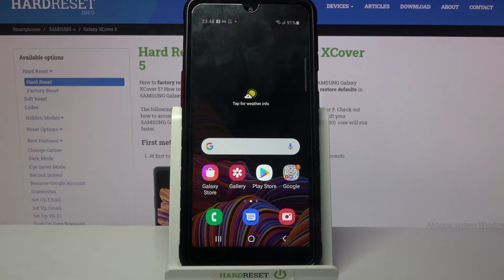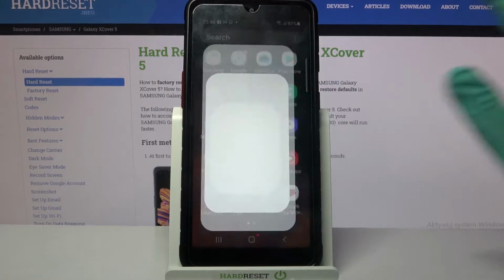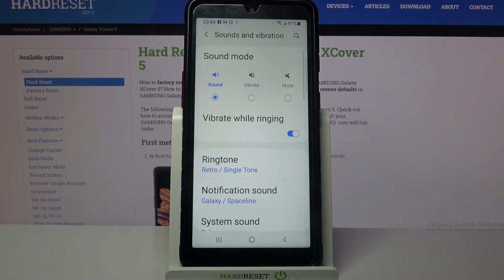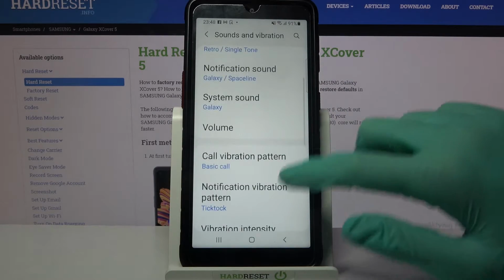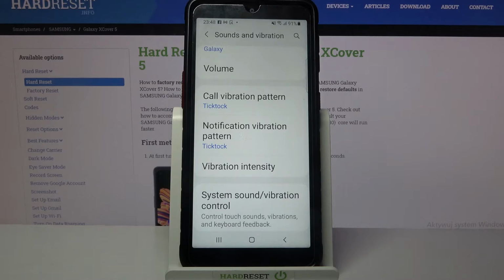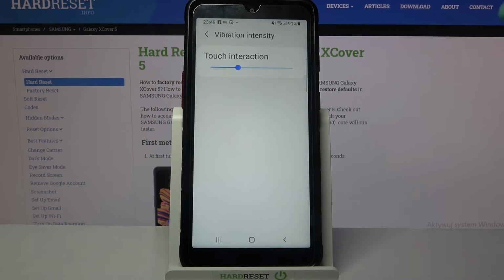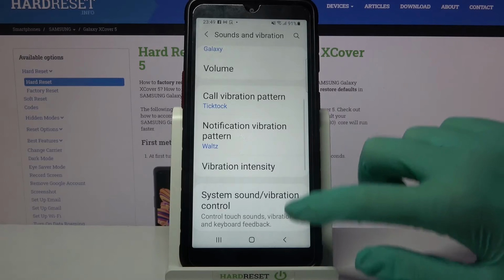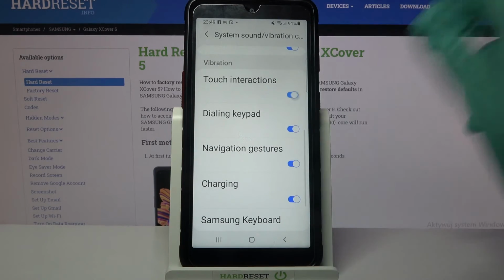How to Change Vibration Settings in SAMSUNG Galaxy XCover 5 – Customize Vibrations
Hi there! Have you ever been wondering how you can adjust vibration settings on your Samsung Galaxy XCover 5? In today's video we're going to show you how you can easily change vibration settings on your Samsung Galaxy XCover 5 just in a couple of simple steps. This video might be useful in case if you wish to adjust any vibration settings, like vibration pattern or vibration intensity, but have absolutely no idea how you can do that. So in a case like that, all you need to do is just watch this short video to the end, follow the instructions provided by our specialist and try to perform this operation yourself on your Samsung Galaxy XCover 5.

How to use vibration in Samsung Galaxy XCover 5? How to manage vibration settings in Samsung Galaxy XCover 5? How to get access to the vibration settings in Samsung Galaxy XCover 5? How to open vibration settings in Samsung Galaxy XCover 5? How to allow vibration in Samsung Galaxy XCover 5? How to find vibration settings in Samsung Galaxy XCover 5? How to set vibrations in Samsung Galaxy XCover 5? How to customize vibrations in Samsung Galaxy XCover 5?